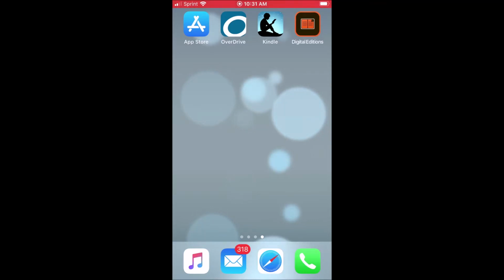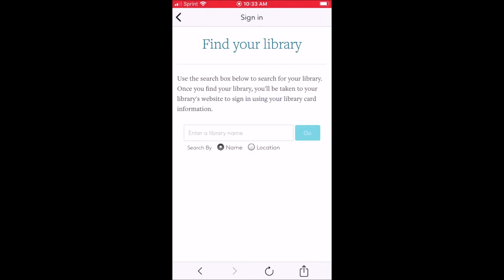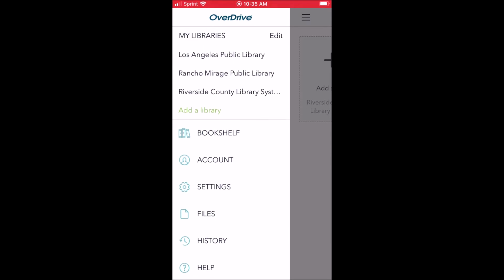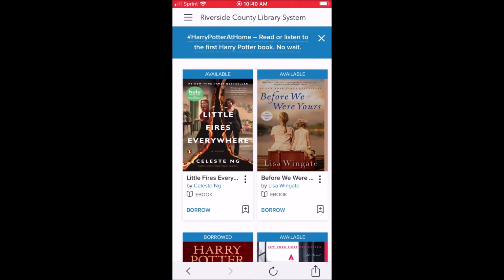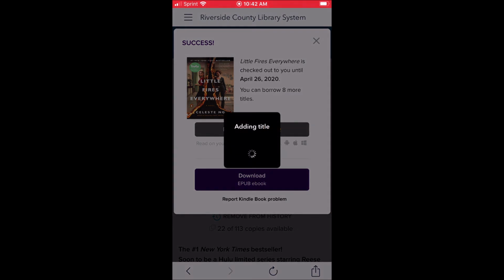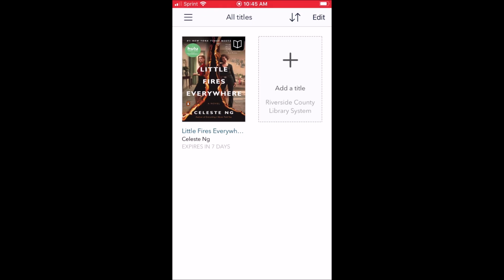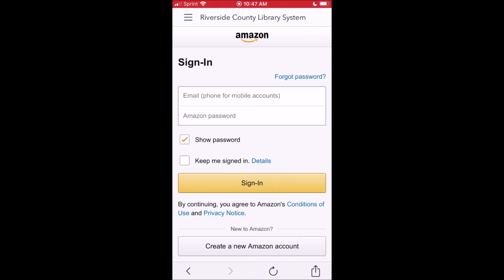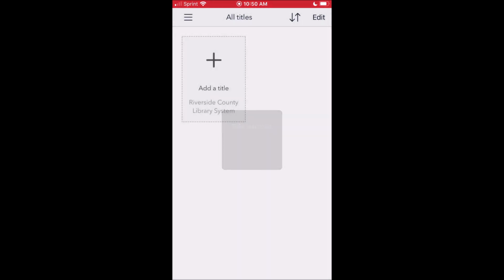How to use Overdrive on your mobile device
This is a guide for using the ebook app Overdrive.
Overdrive is an ebook provider used by libraries to provide ebooks and audiobooks to patrons free of charge. Each library's collection is slightly different as individual libraries or library systems choose which books to keep in their digital collection.
This video was filmed using an iPhone8, but so long as your app store offers the Overdrive app you should be able to follow these steps on any android, iPad, or tablet you own. You can also access Overdrive directly from your computer.
We sincerely hope this video was helpful!